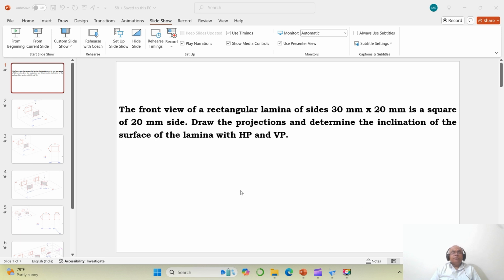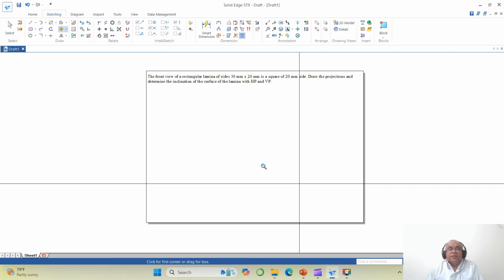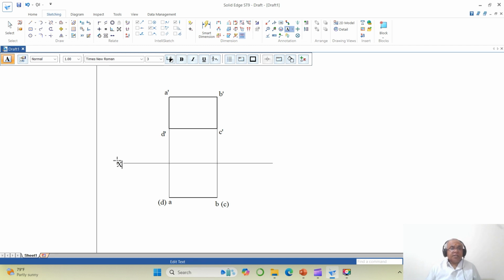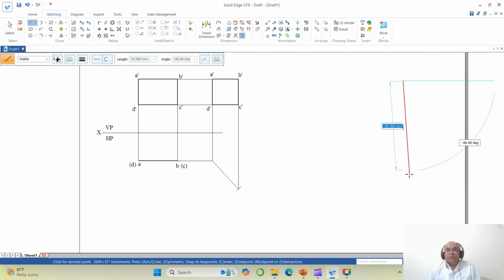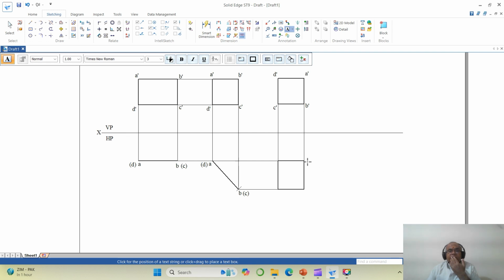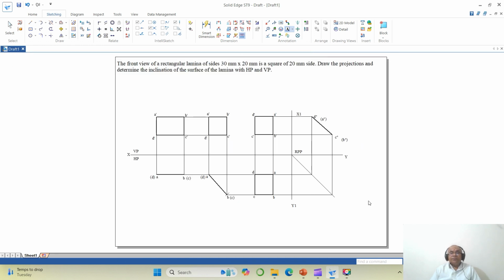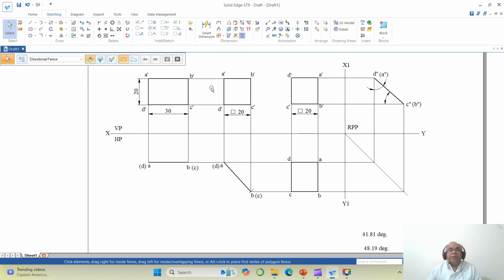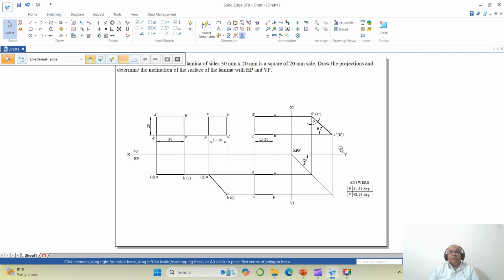136 Rectangular Lamina Problems Placed in FV Solving by SE sw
The Front view of rectangular lamina is a square. Draw the Projections and determine the inclination with HP and VP. Drawn by using Solid Edge Software.